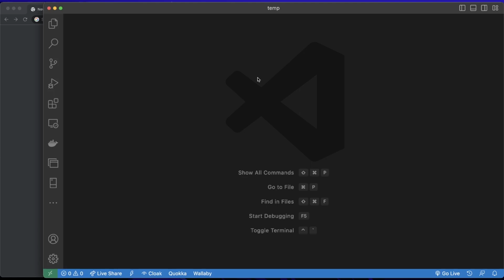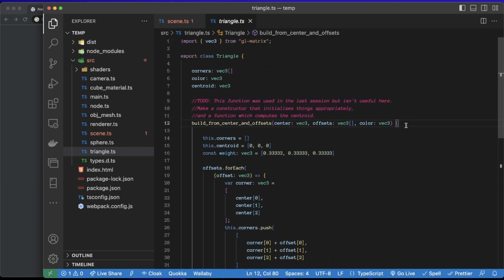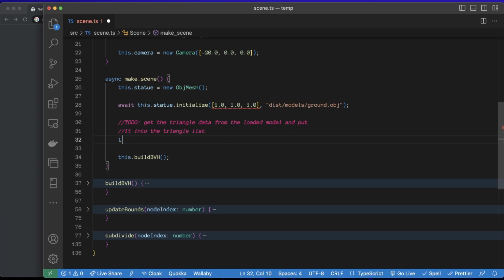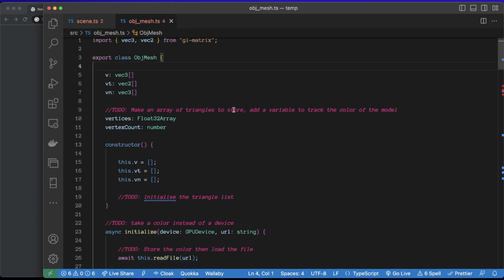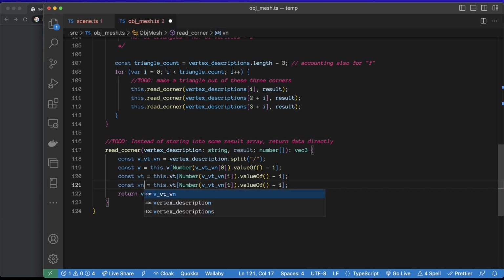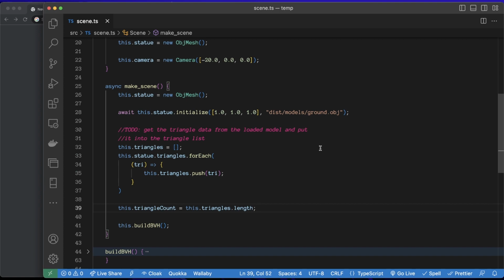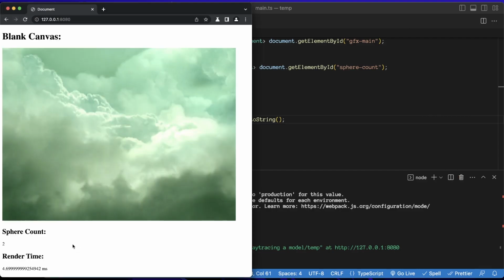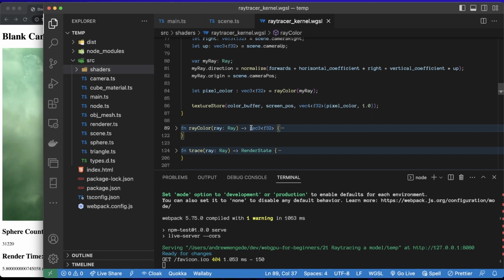WebGPU Realtime Raytracing: Tracing an OBJ Model